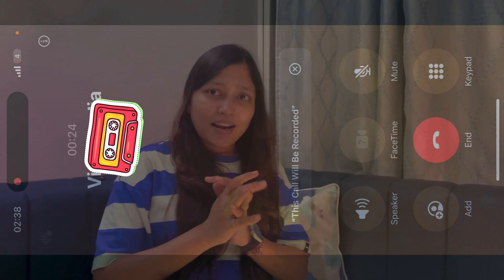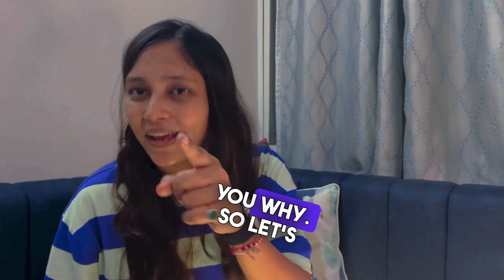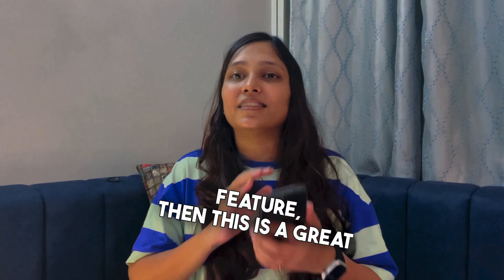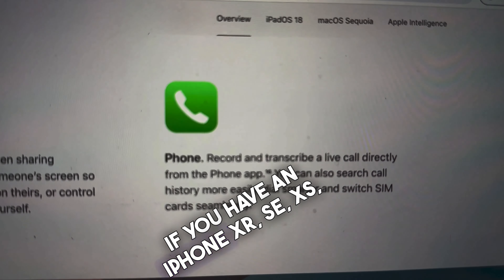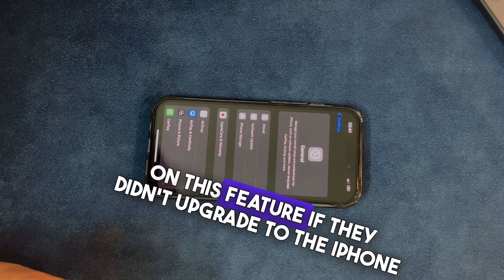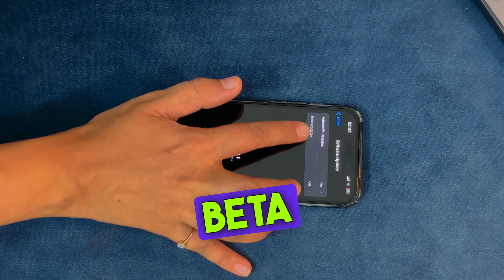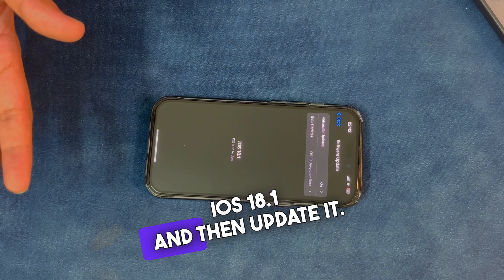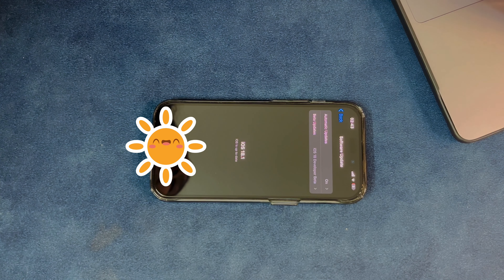iOS 18 Brings Call Recording to iPhone 12, 13, and 14 Pro | Here's How!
Can’t wait to record calls on your iPhone but think it’s only for the iPhone 15? Think again! 🎯

In this video, we debunk the myth that call recording is only available on the iPhone 15. I’ll show you how the iOS 18 latest beta update brings the call recording feature to iPhone 12, 13, and 14 Pro models as well! After updating my iPhone 14 Pro to iOS 18.1 Beta, I now have call recording right in my settings. You don’t need an iPhone 15 for this feature – just an iPhone 12 or newer with iOS 18 latest beta update

We’ll walk through how the call recording works on the iPhone, and I’ll also show you proof directly from Apple’s website that the feature is available to all iOS 18-compatible devices. So, if you’ve been wondering whether you need to upgrade, watch this video for the real answer.

Possibly it might work for Iphone XR to Iphone 11 as well.